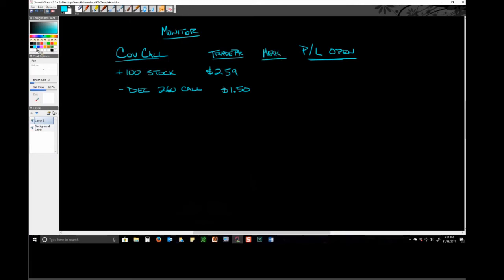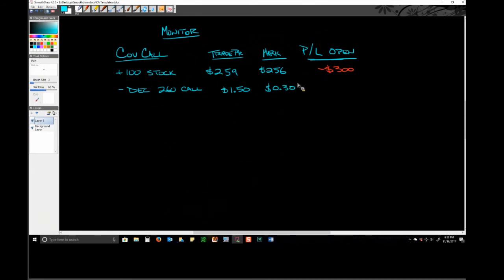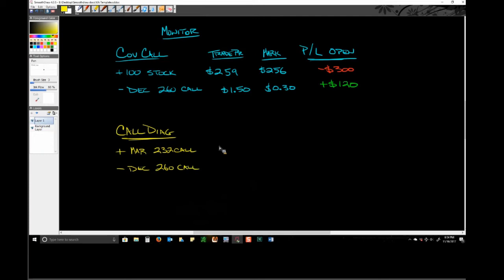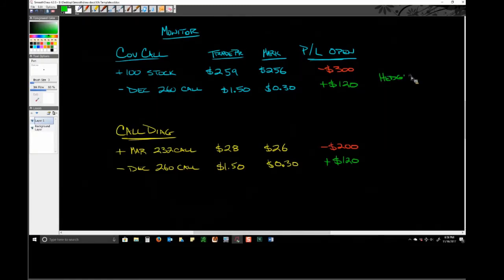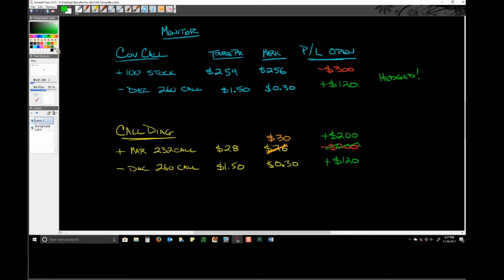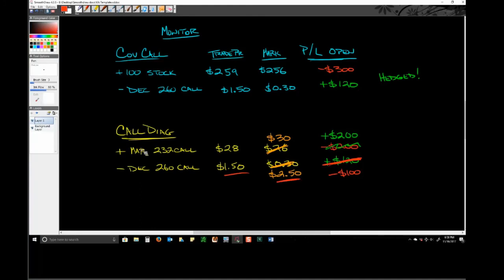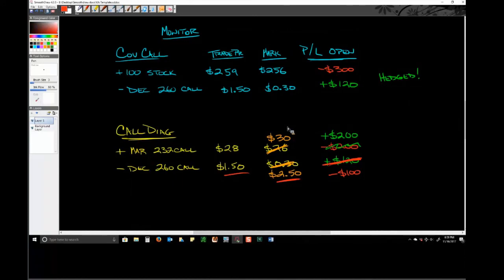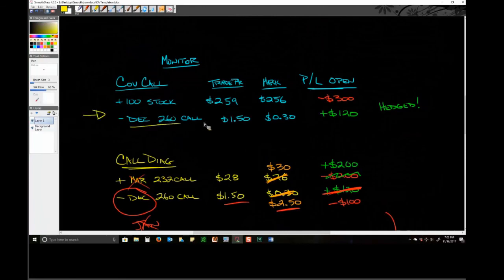Diagonal Spread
On our most recent Cash Flow Club Coach TC talks about the beloved Diagonal Spread.